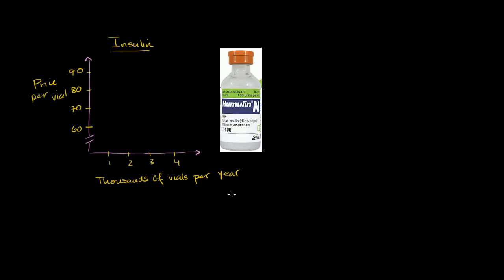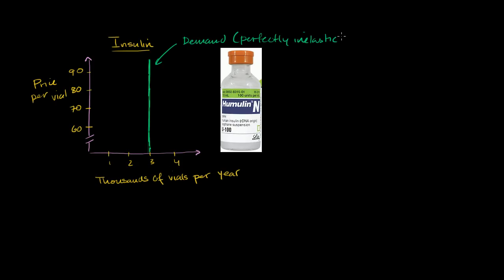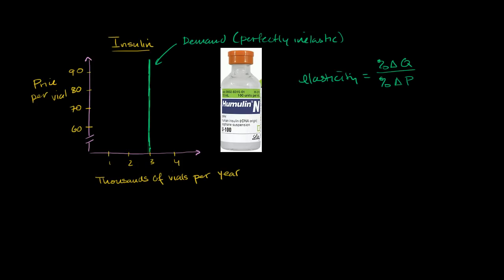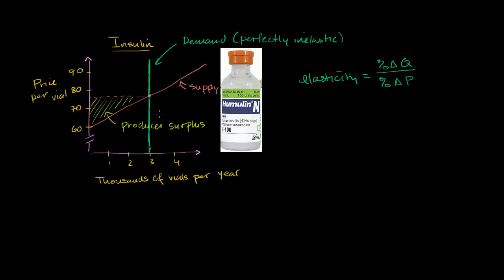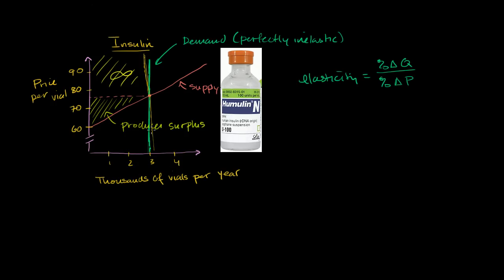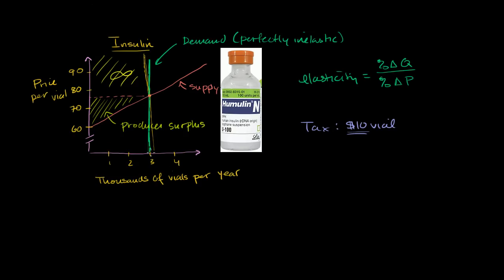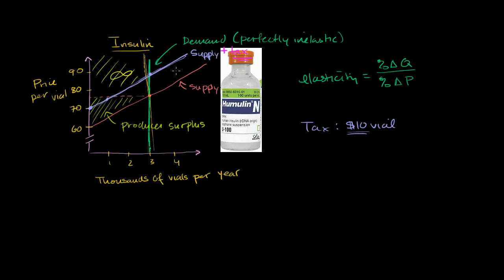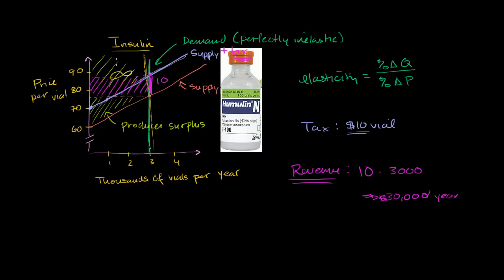Taxes and perfectly inelastic demand | Microeconomics | Khan Academy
Courses on Khan Academy are always 100% free. Start practicing—and saving your progress—now

Who bears the burden for the taxes when demand is inelastic